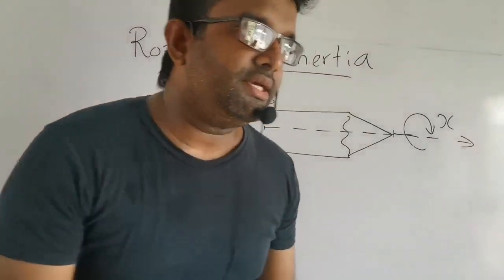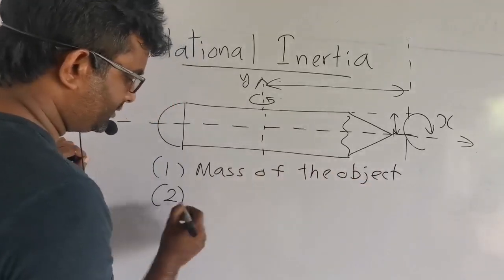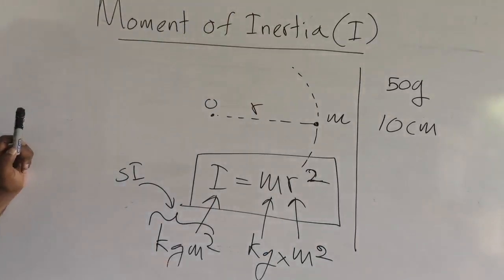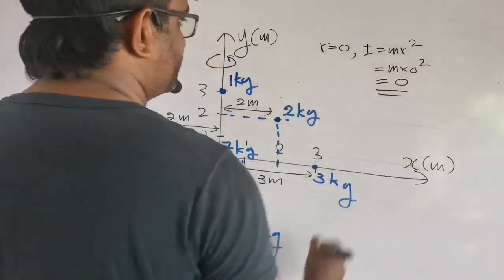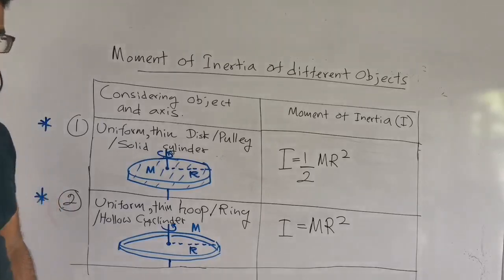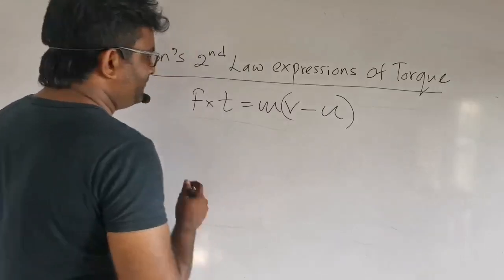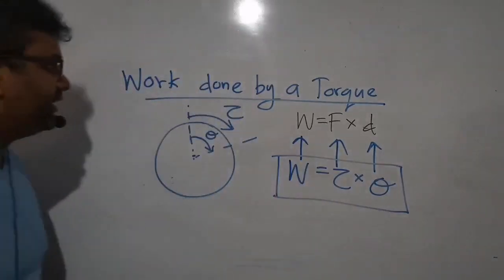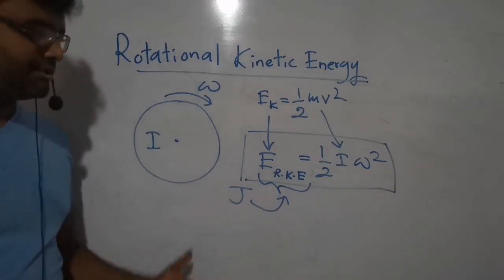Rotational Motion - Part 2 - Udayanga Hettiarachchi - Physics - English Medium